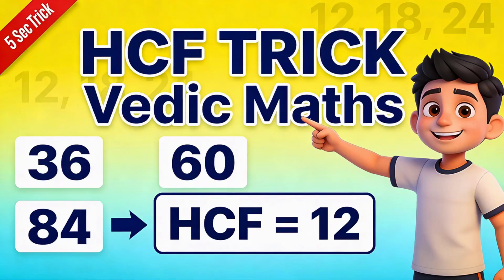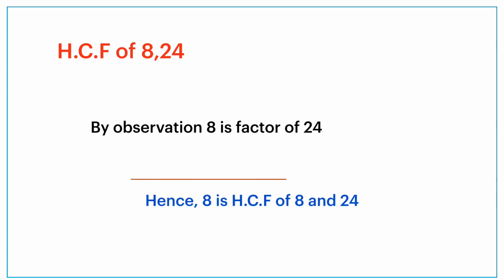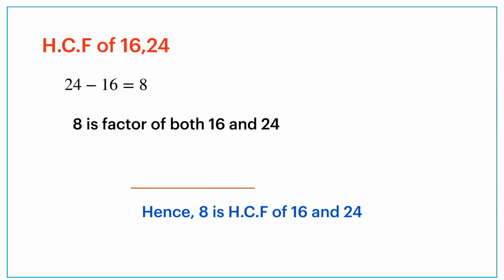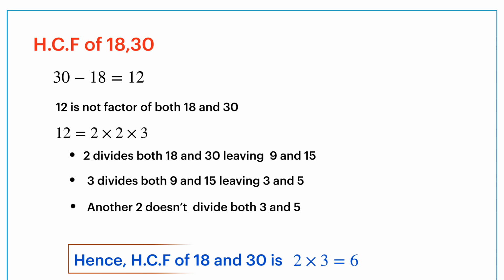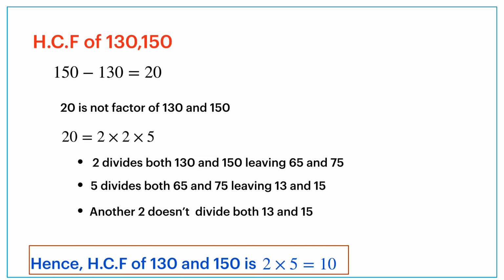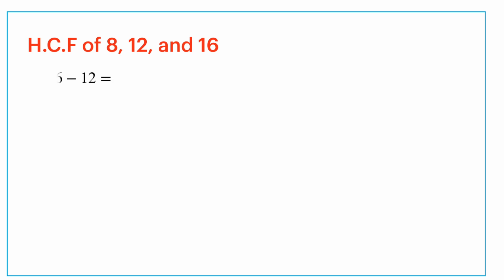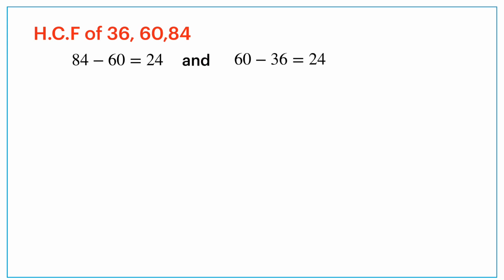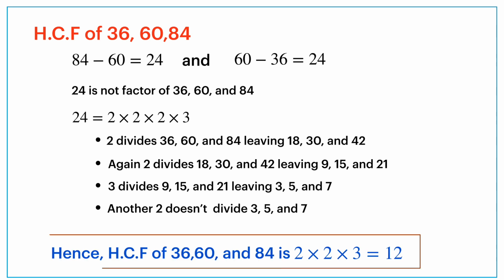Forget Long Division | HCF Vedic Trick That Actually Works vedic maths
Learn how to find the HCF (Highest Common Factor) of 3 numbers easily in this simple math tutorial!
In this video, we’ll go step-by-step through examples to understand how to calculate HCF quickly using an easy method.
Perfect for students and beginners who want to strengthen their vedic math basics.

📚 Topics Covered:
• What is HCF?
• Step-by-step process to find HCF of 3 numbers
• Shortcut or trick to find HCF quickly

👉 Watch till the end to master this simple concept!